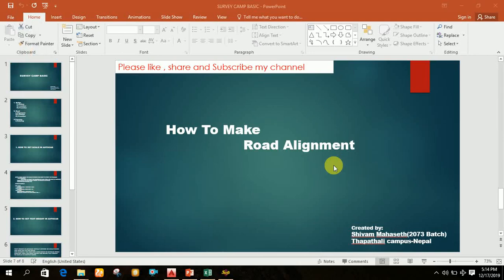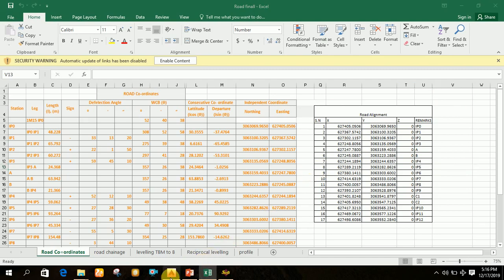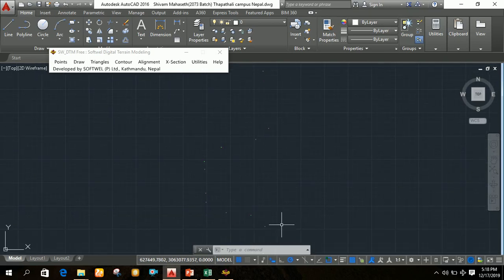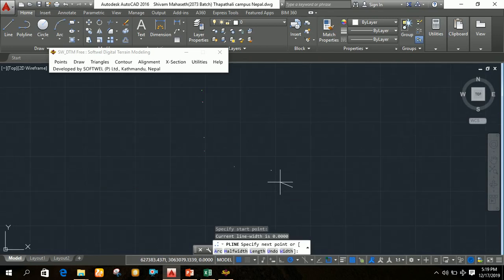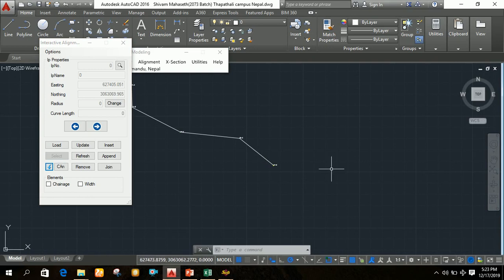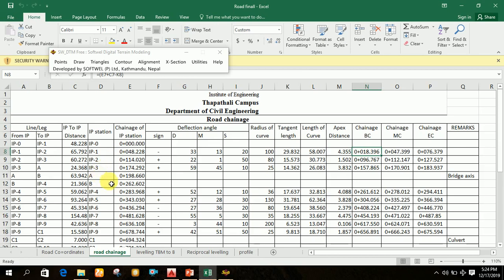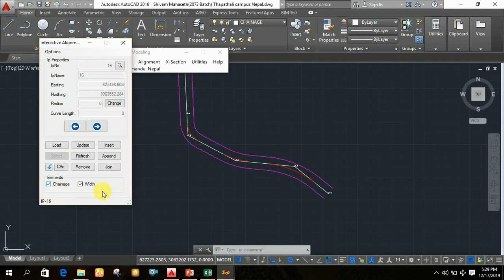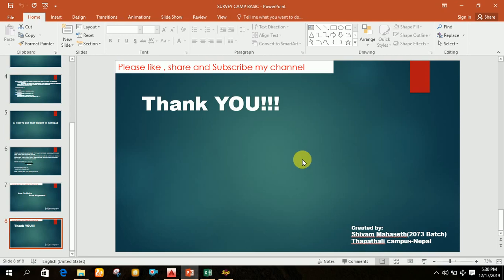How to draw road alignment in autocad|Swdtm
This videos describes us to draw a road alignment in autocad using indepedent coordinate by Sw-Dtm and Ms-excel.
It desrcibes in a very simple and easy way.
   Created by: Shivam Mahaseth